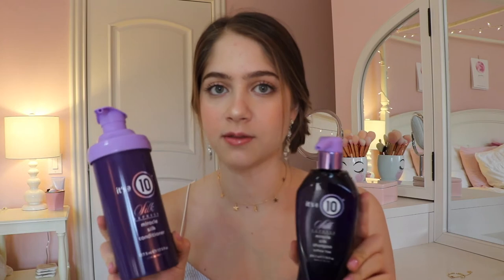Hair Care Routine:) // NOT SPONSORED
SHOP MY HAIR CARE:

It’s A 10 Miracle Silk Shampoo
It’s A 10 Miracle Silk Conditioner
Bed Head Mini After Party
It’s A 10 Miracle Leave In Product:
Chi Iron Guard Heat Protectant
The Wet Brush